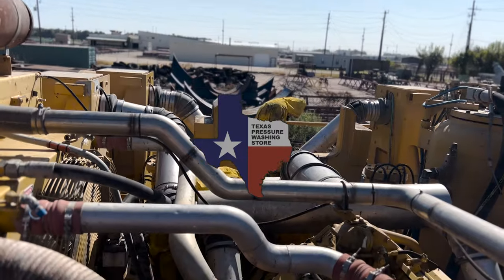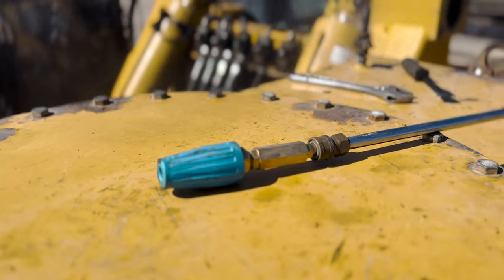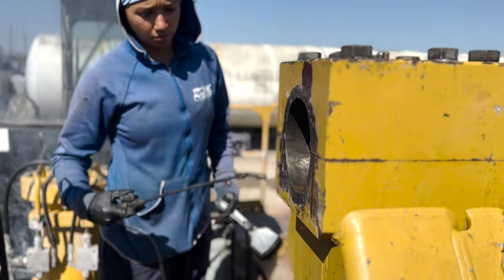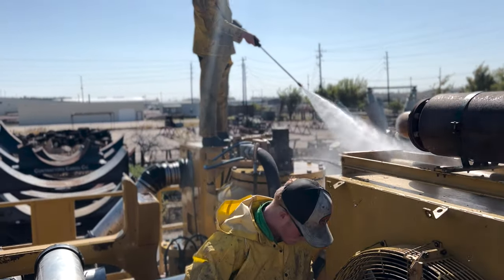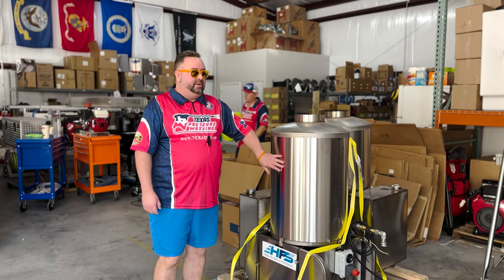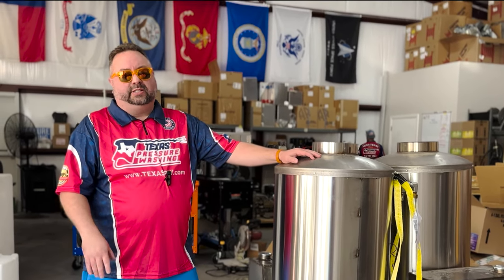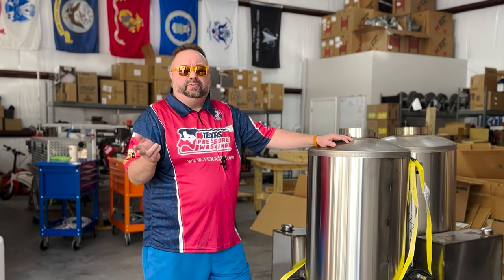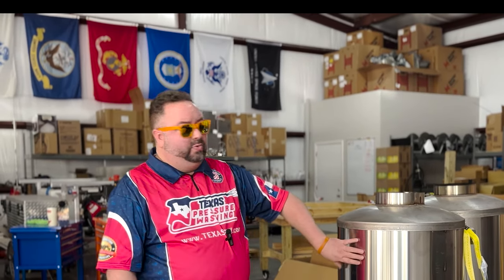$28,000 Mobile Drilling Oil Rig Cleaning Hot Water Pressure Washing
Recap: Client called us from a google search.  Our initial bid was for $20k and we discussed this was more than the client expected after discussing the budget we settled on $14K plus $2000 in supplies/materials and this was accepted immediately. The company then asked us to remove the hydraulic coverings as the machinery had to pass inspection to ship overseas.  This was negotiated hourly and we charged an additional $7200 bringing the total to  $23,200.  After completion and inspection they asked us to remove electrical sheaths to clean inside them.  This was billed for an additional $2600 and will be added on the tower cleaning bill occurring this week - they asked us to clean the towers and four more large pieces of equipment.  Upon completion the company added a $5000 bonus for the hard work.  They had fired 15 pressure washing companies before our two companies came in.

Total $28,200 in 2 weeks with 2 crews on site.
Hourly rate $352.50 total
Per Crew  $176.25
Per man hour $78.33

Our burner was on the way for one truck before this job came up and was delayed.  So we rented a hot water trailer once the contract was signed.  After the burner arrived we installed it on the truck over the weekend and returned the hot water trailer after a week.

We had to scrape, scrub, and dispose of multiple bags of oil and grease covered dirt.  To do this reach out to the proper location (recycle plants or oil disposal facilities) to dispose of it properly.  Fee $255.  After scraping we applied citrus oil buster straight with pump sprayers.  Then scrubbed more.  We then rinsed with hot water using green tips and turbo nozzles as needed.

We used Citrus Oil buster on this project.  The site manager was so impressed by it he ordered a 55 gallon drum of it for his teams to use on site for their smaller trucks and machinery.

Cost of burner $4000
Gas $487 (drive to and from job site + machines)
Diesel $107
Rain Suits $200
40 Ponchos $42
100 Disposable Seat Covers $21
Materials $1500
Oil Disposal $255
Hot Water Trailer Rental for 7 days $910
Standard PPE (gloves, safety glasses) $40
Total Materials $7562

The current contract is now hourly at each crew is earning $250 an hour for a $500 an hour total.  They're on track for 40 hours at $500 an hour totaling $20,000 this week on the current contract.  Estimated time of completion is 8 days for the current two pieces of machinery.

Expenses this week will not include the burner or hot water trailer and less materials dropping it to mostly gas and diesel expenses.

The company is now adding machines to the que and seeking out more to clean as the inspectors have been very impressed and are now coming to the site to inspect versus the normal port inspection.